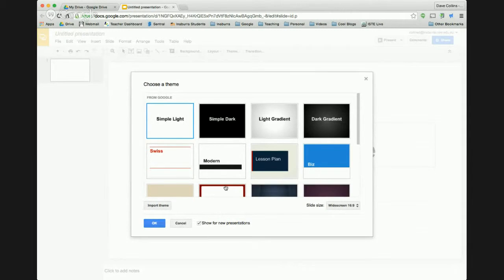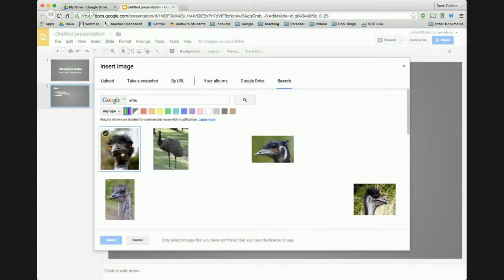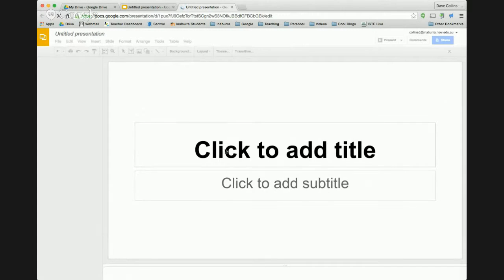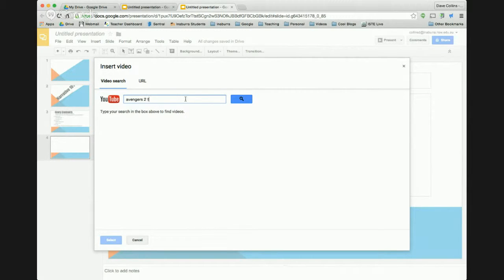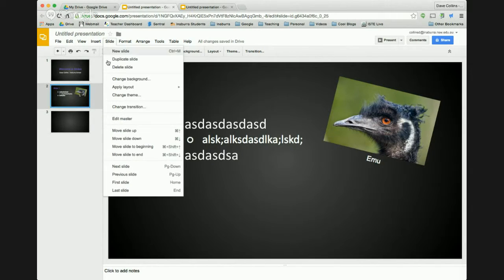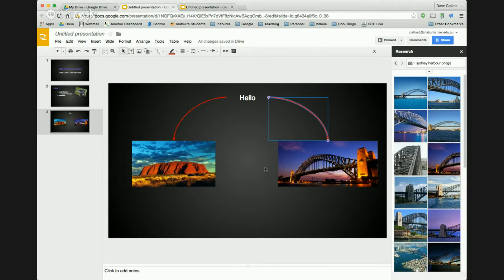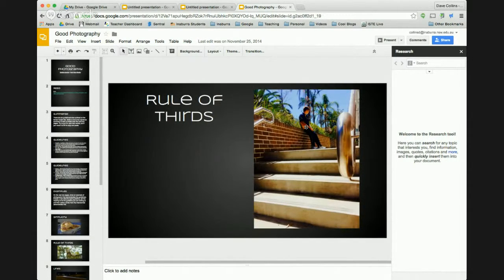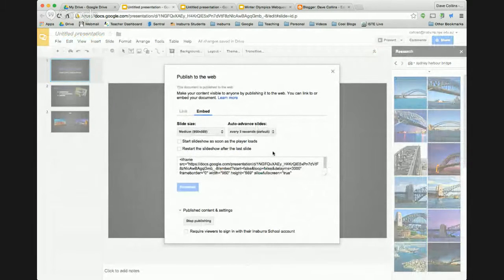In-depth look at Google Presentations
This session will particularly look at how you can use Google Documents as a replacement for MS PowerPoint.